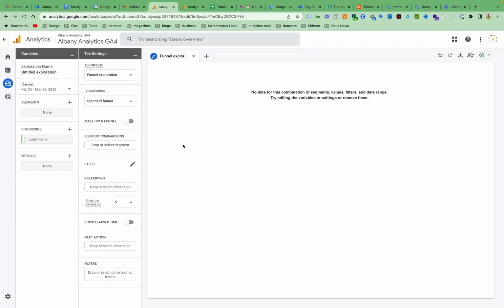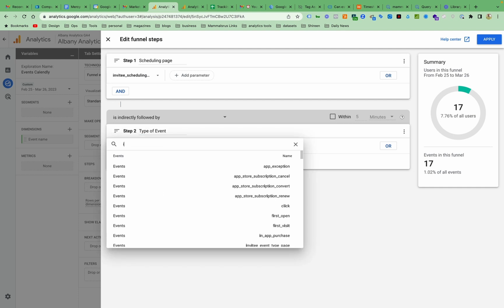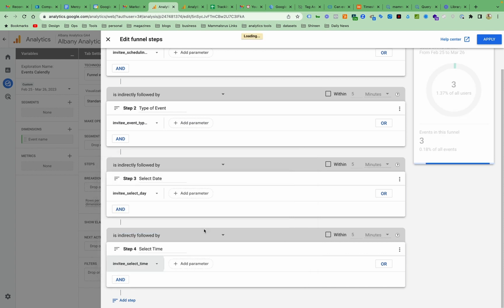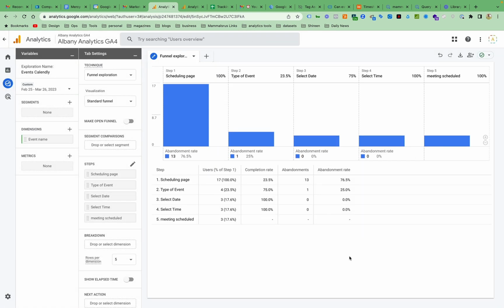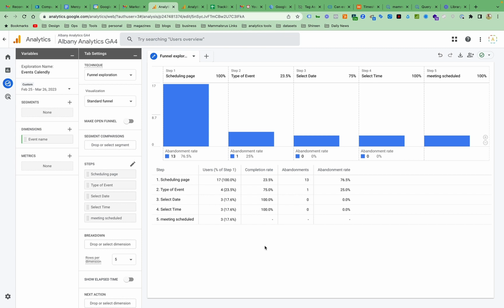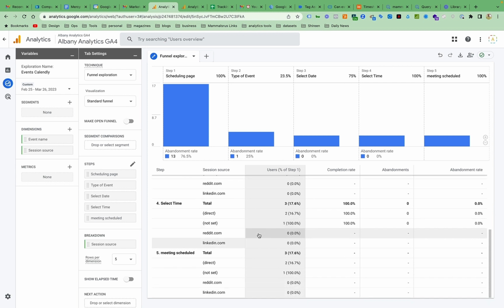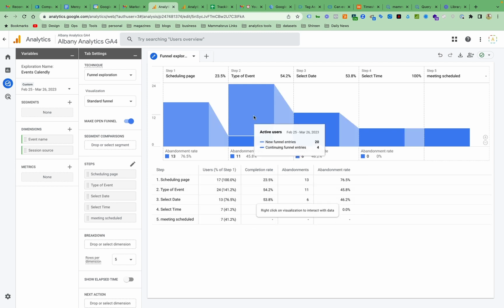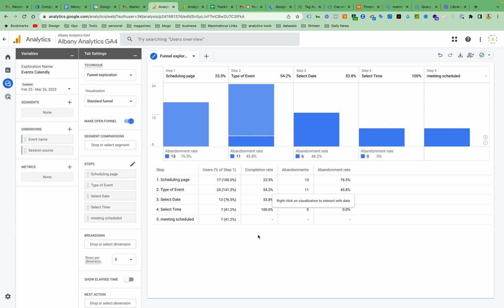Funnel Exploration in GA4 for Calendly Meetings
This video shows you how to set up a funnel exploration report in GA4 for Calendly bookings. This is particularly useful for all those companies that are using Calendly for product demo meetings or other call scheduling.